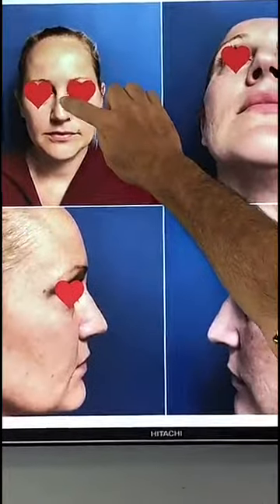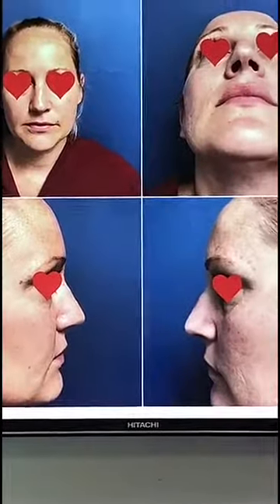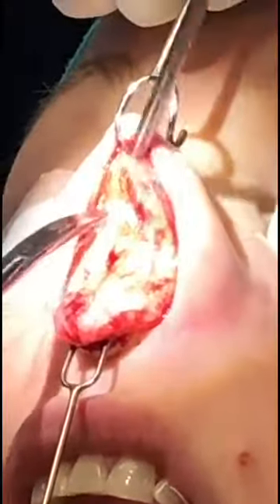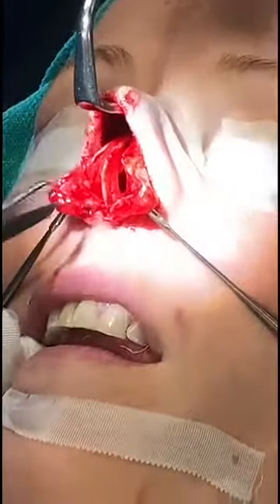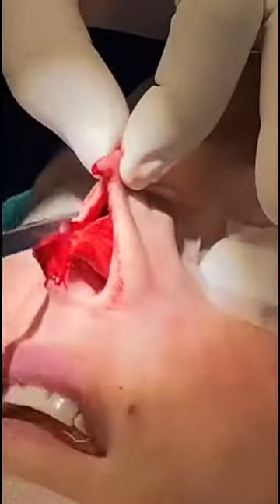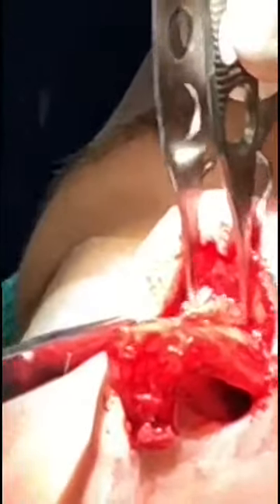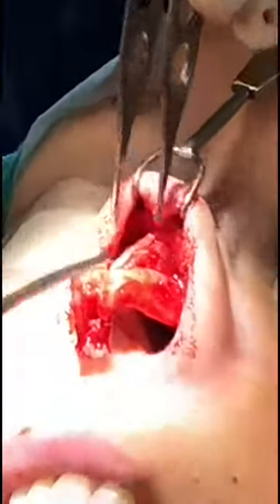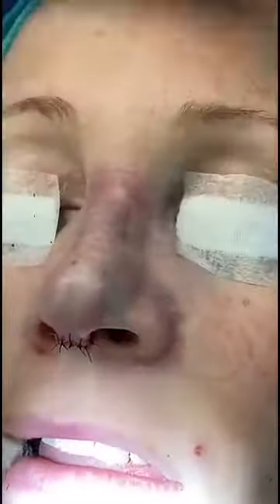Rhinoplasty surgical procedure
To schedule a free consultation, call one of our New Jersey or New York offices.

Manhattan location:
150E. 61 St.

Staten location:
1424 Richmond Ave.